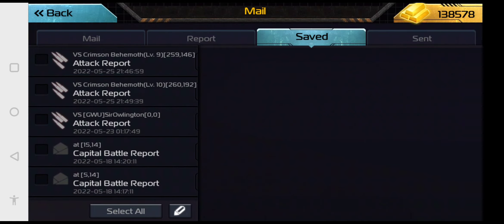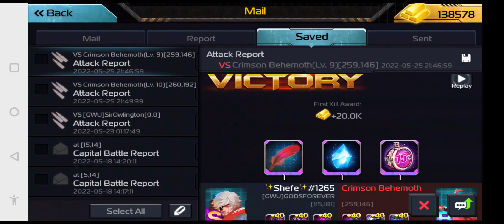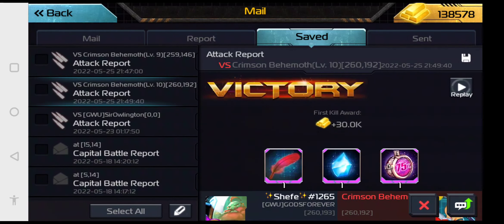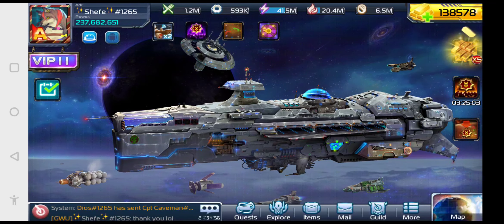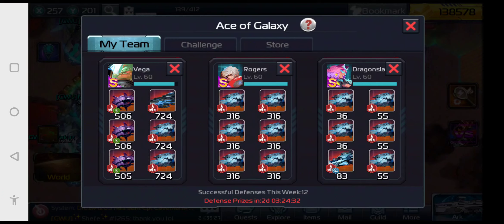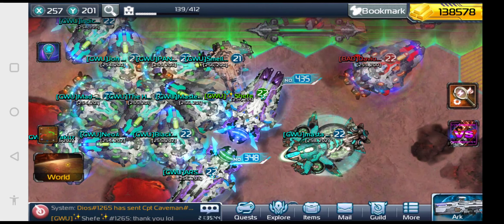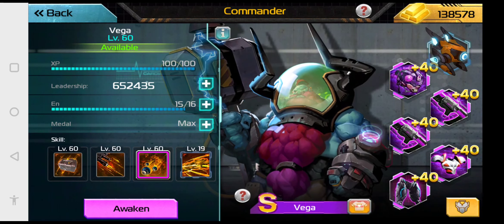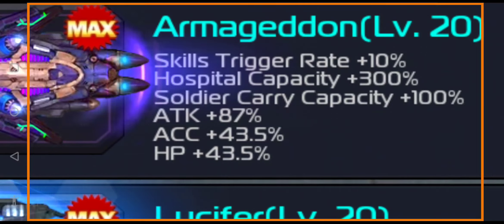Awesome update on my eye and how I'm doing 👀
I get it, I get it. My mouth was too close to the microphone. it's a little hard to exactly see right now but I am quickly healing up. :3